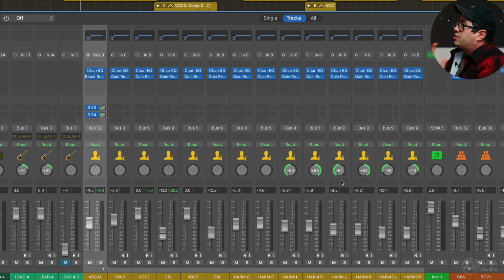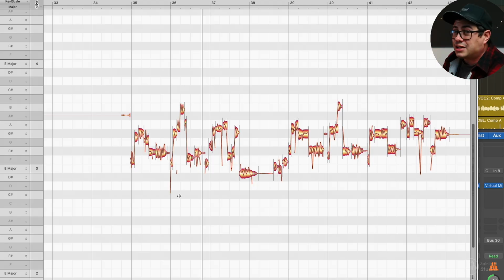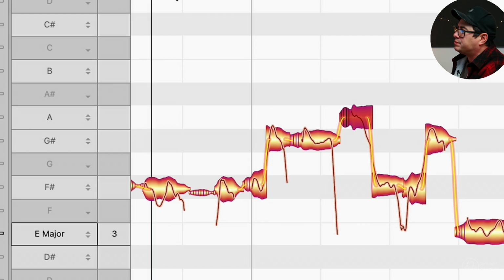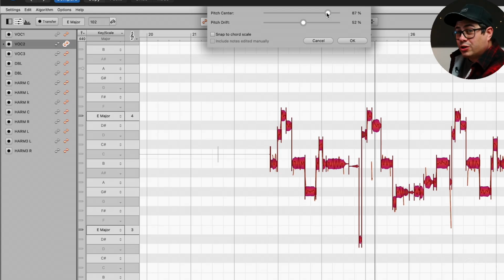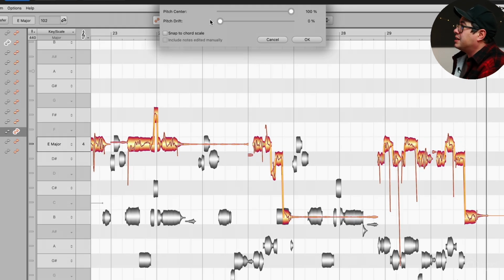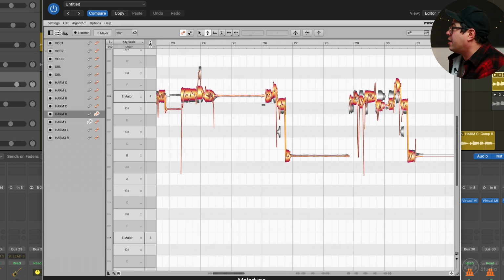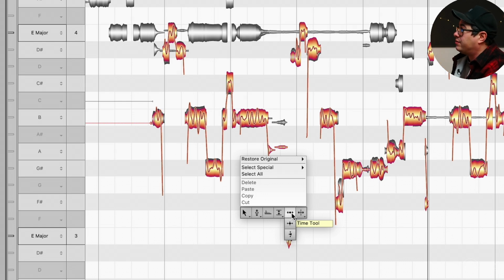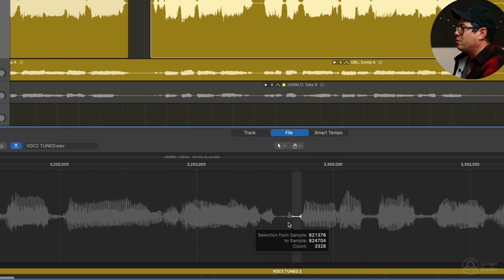Tuning Vocals in Melodyne: The Natural and Quick Methods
I've used Melodyne for around 15 years - This is how I tune vocals.

(00:00) Melodyne Methods
(01:48) ARA vs Standard
(04:26) Lead Vocal Tuning
(05:29) Natural Method
(07:09) Quick Method
(07:49) Tuning Tips
(13:07) Snap to Scale?
(14:31) Over Tuning
(15:56) Harmonies
(20:06) Matching Double Tracks
(21:49) Be Ruthless
(23:13) How It Sounds
(23:36) Extra Tips
(24:44) Timing Tool Tip
(25:43) BOUNCE IN PLACE.